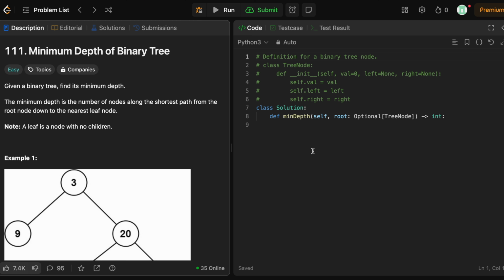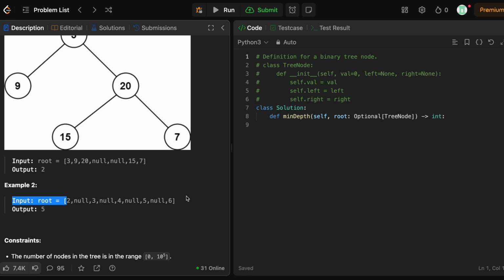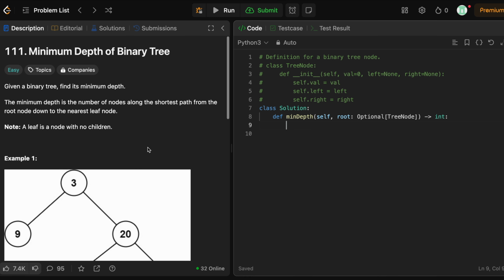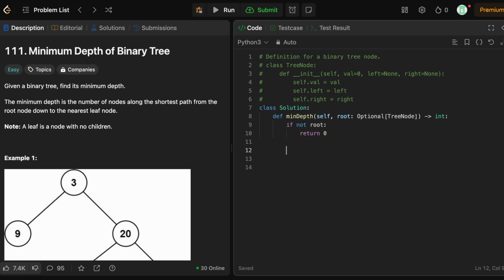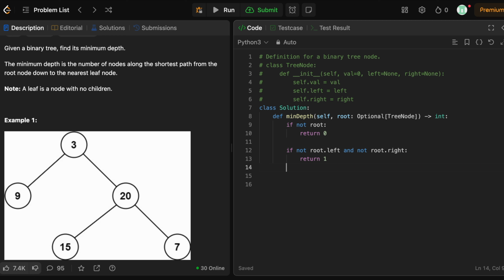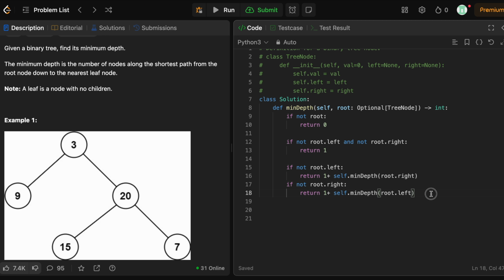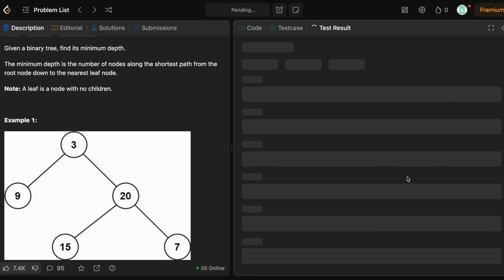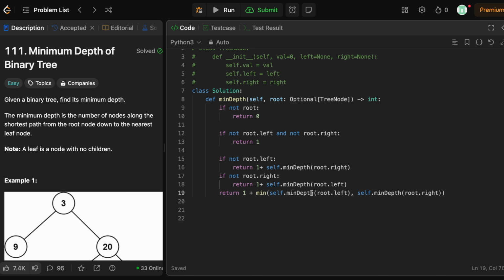Find the Minimum Depth of a Binary Tree | LeetCode 111 Python Solution Explained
Discover how to find the minimum depth of a binary tree with LeetCode 111. This step-by-step video explains recursion, edge cases, and the logic for finding the shortest root-to-leaf path. By the end, you’ll fully understand how to implement this in Python. Ideal for beginners and intermediate coders. Watch and learn now!